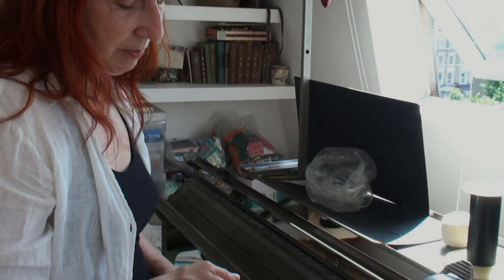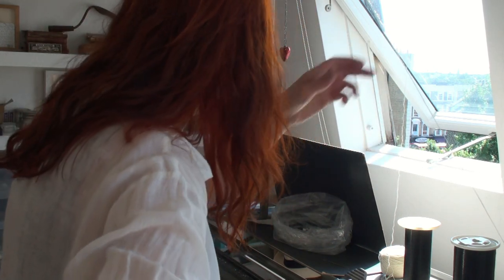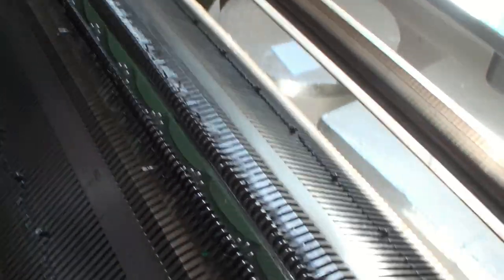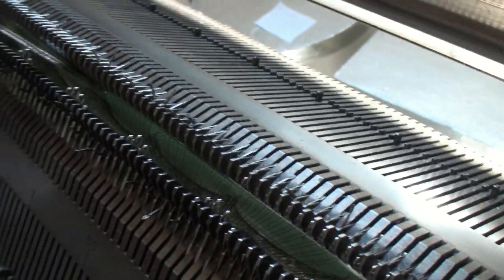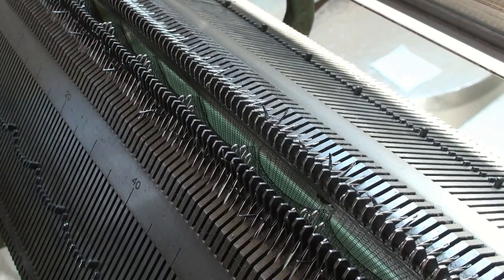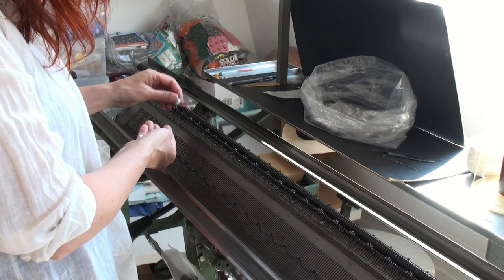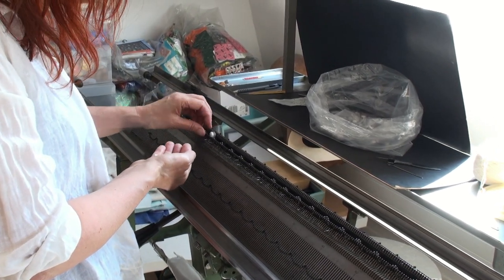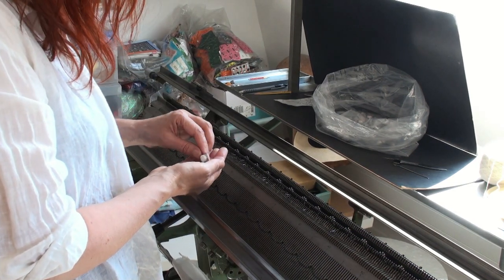Femme Vitale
An artwork about the metabolic syndrome. Created by Pharmacopoeia.